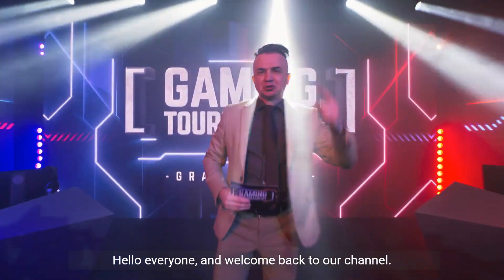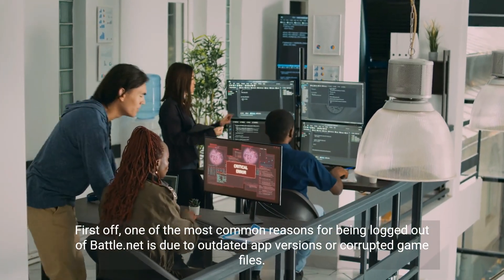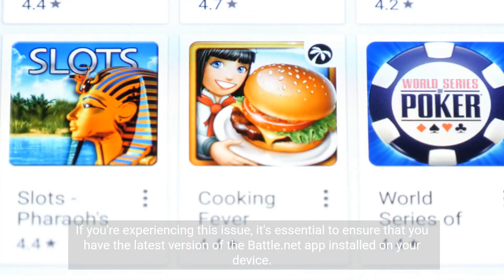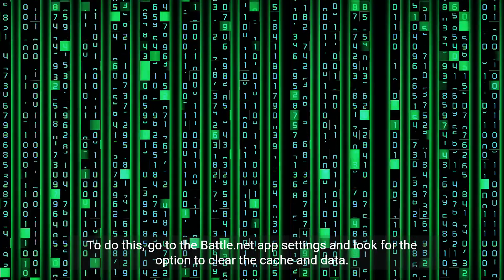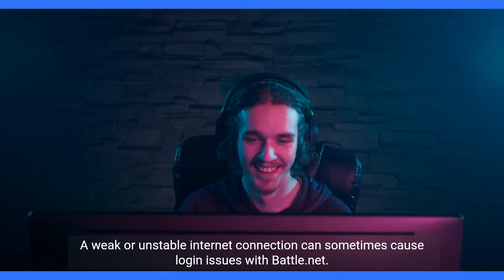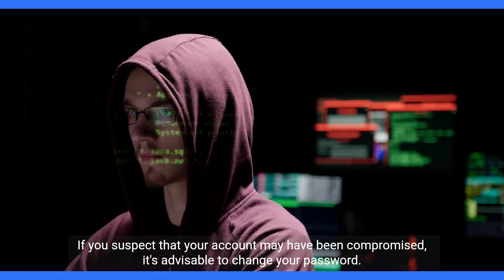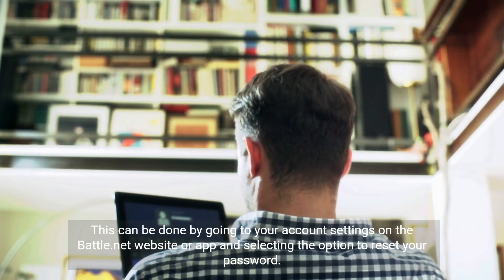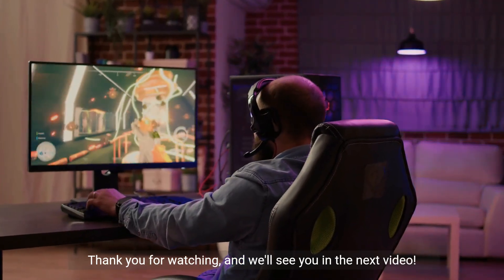How to Fix Battle Net Keeps Logging Me Out